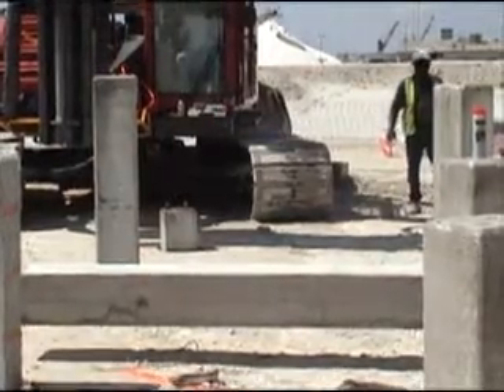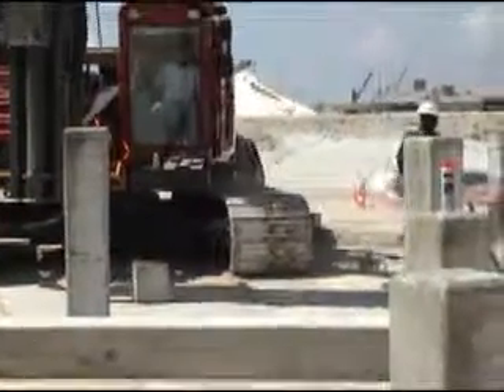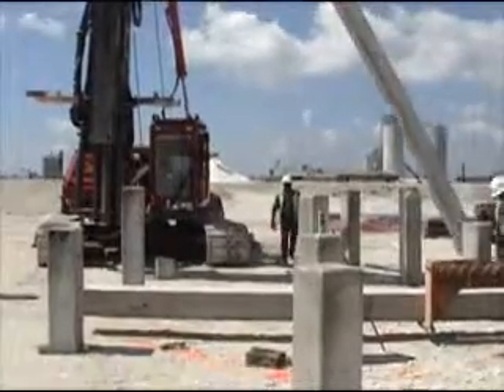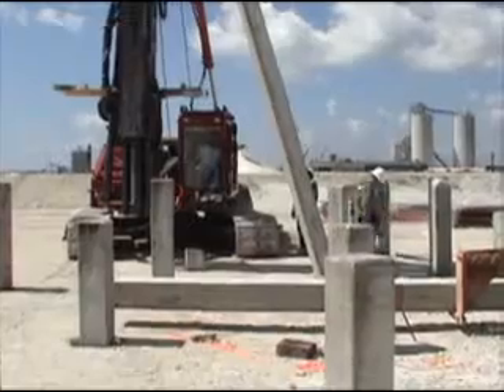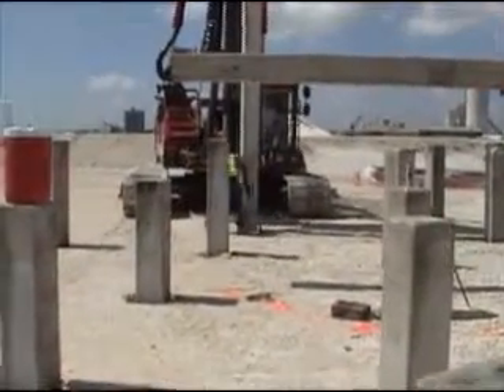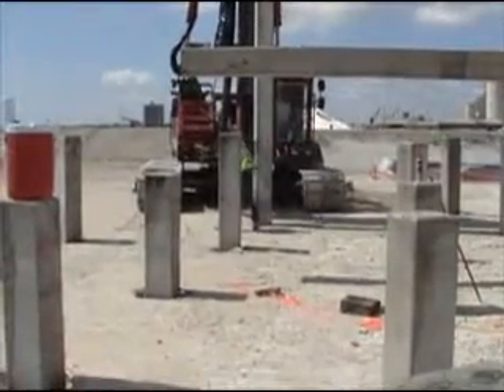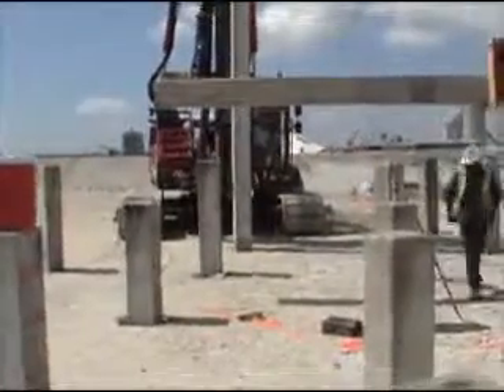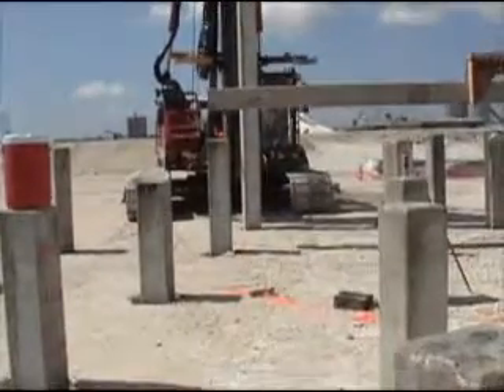3-Minute Splice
Demonstration of installing splice on site.